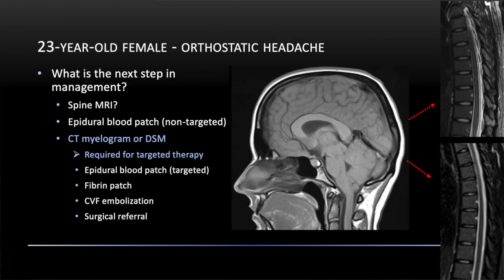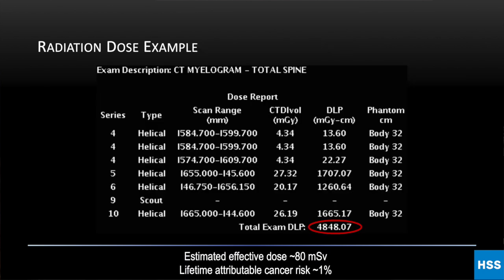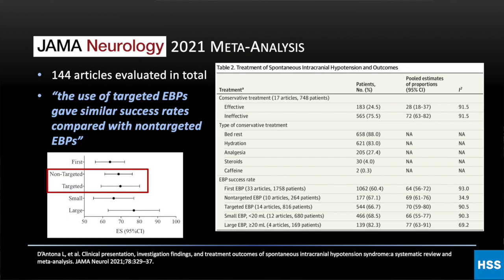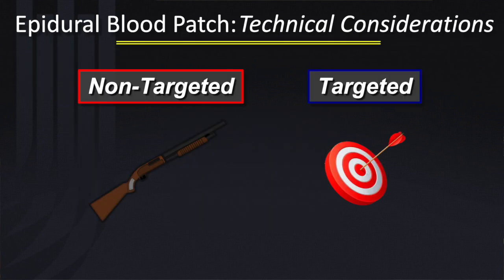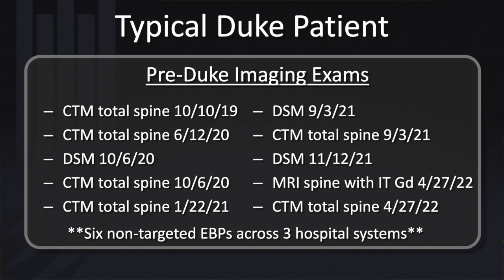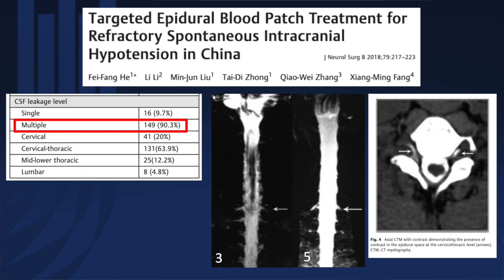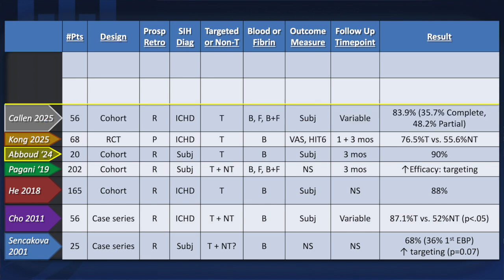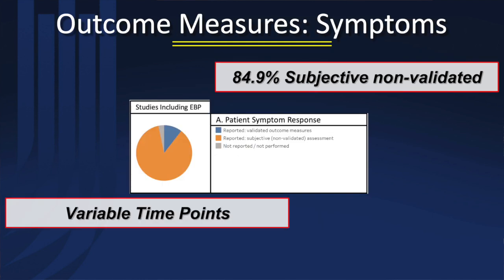Controversies in SIH: Non-Directed by Dr. Chazen vs Directed Epidural Blood Patch by Dr. Amrhein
In this Controversies in SIH session, Drs. Levi Chazen and Timothy Amrhein present their perspectives on the use of non-directed versus directed epidural blood patch in the treatment of SIH. This session was recorded at the 2025 Intracranial Hypotension Conference on June 28, 2025 in Amsterdam, The Netherlands. The 2025 Intracranial Hypotension conference was put on by Cedars-Sinai, Duke University, University of Freiburg, and University of Amsterdam. The Spinal CSF Leak Foundation supported this conference with an educational grant.

0:00 Introduction by Dr. Chazen
0:47 Targeted vs Non-Targeted Approaches
1:43 Techniques for Image Guidance
2:23 Framework for Decision-Making
4:07 History and Mechanism of Blood Patch
6:07 Efficacy in Post-Dural Puncture and SIH
7:10 Meta-Analysis: Targeted vs Non-Targeted
9:40 Summary of Non-Targeted Approach
10:22 Introduction to Targeted Patching Argument by Dr. Amrhein
10:52 Targeted vs Non-Targeted Definitions
11:45 Epidural Spread Research
12:55 Radiation Dose Counterargument
13:43 Typical Duke Case Example
14:22 Review of Epidural Blood Patching Studies
23:27 Challenges in the Literature